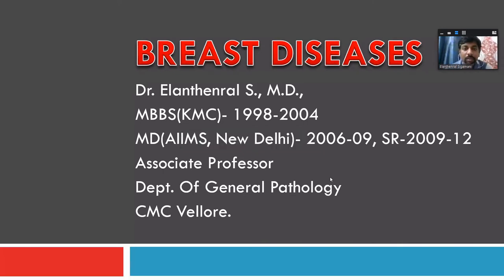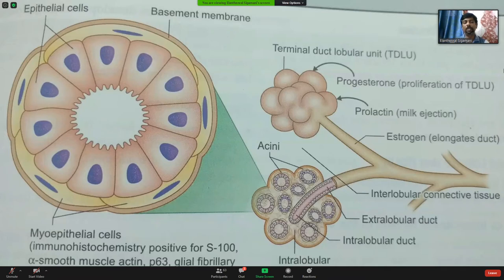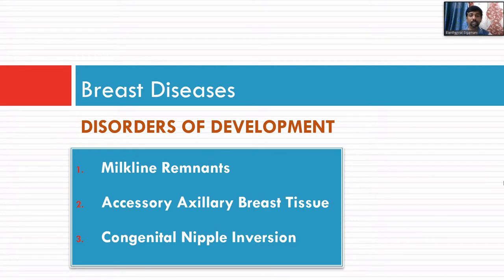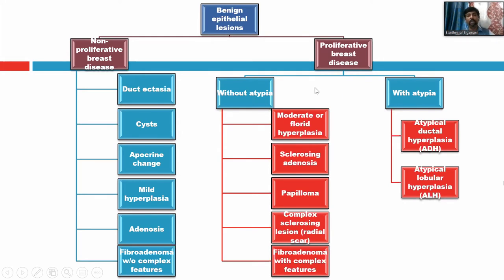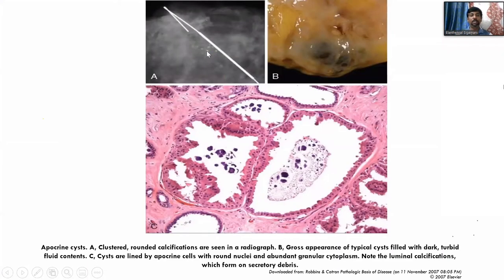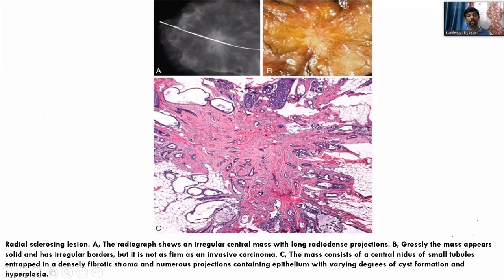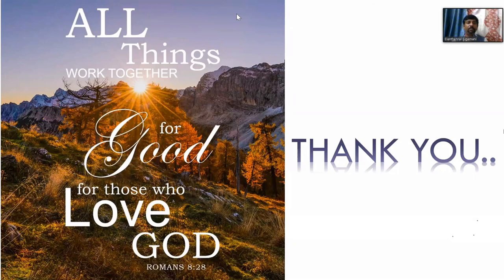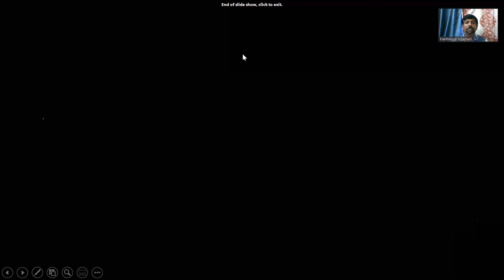Breast pathology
By
Dr. Elanthenral S., M.D
1998 batch GKMC